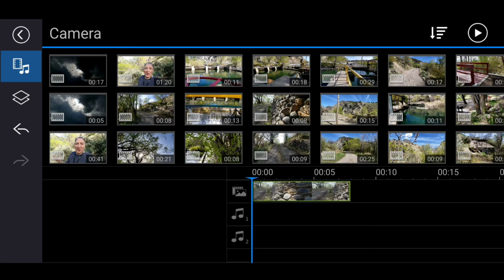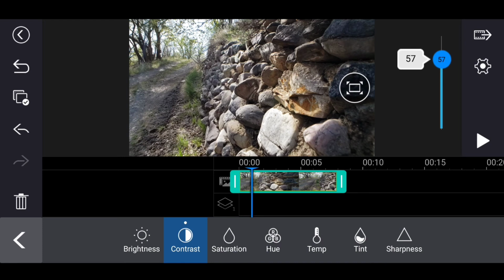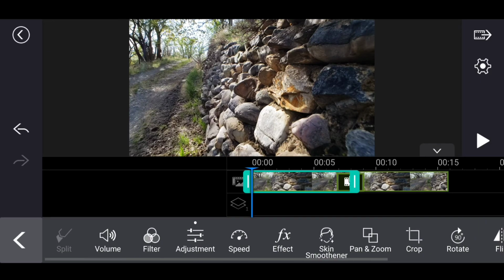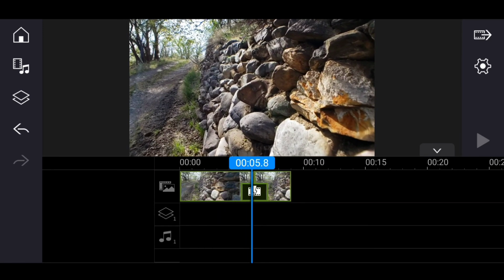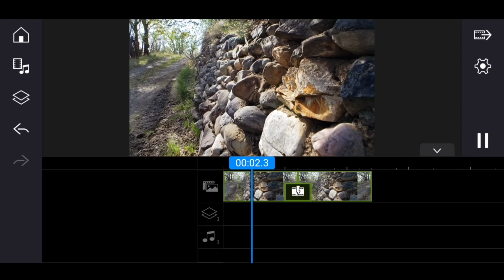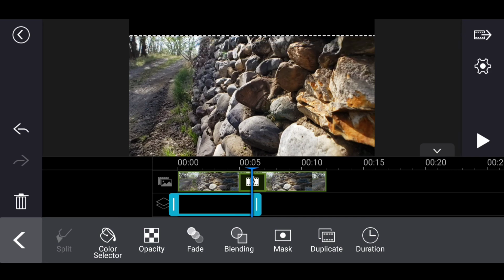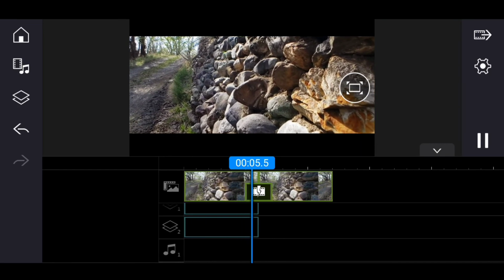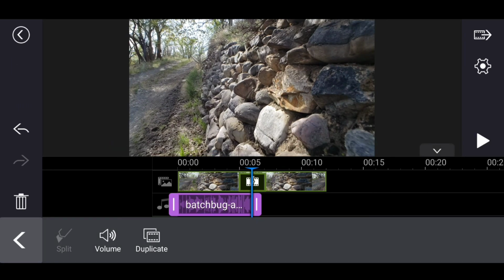Cinematic Editing Tips For Smartphone Video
Create more cinematic smartphone video with four simple editing tips. This video covers four simple, but powerful editing tips for smoother, more cinematic video from your smartphone. You can have smooth, stable video right on you phone. I use the PowerDirector app for android, but these tips are good for any video editor. I shoot and edit all my videos on my smartphone.

Video shot at the American Fork Weir (Utah).

My Gear:
Samsung Galaxy Note 9
Xenvo Wide Angle Lens
Zhiyun Smooth Q2 Gimbal
BlitzWolf Selfie Stick
Rode Videomic Me
Mobile PowerDirector

Artist: Barradeen
Title: Summer Coffee